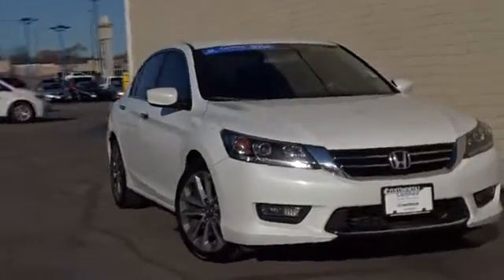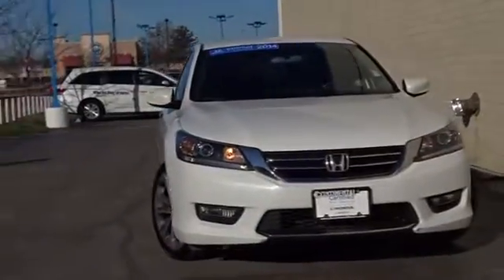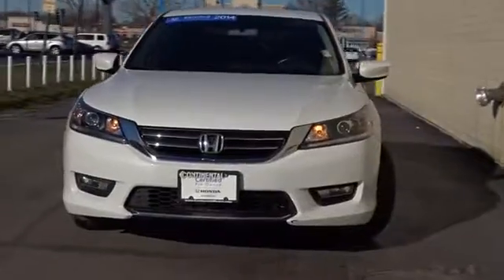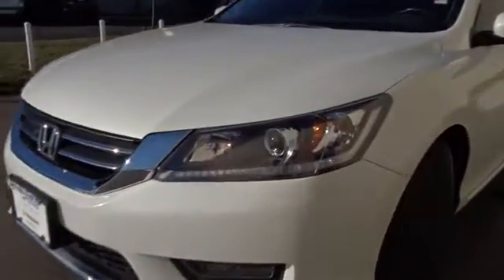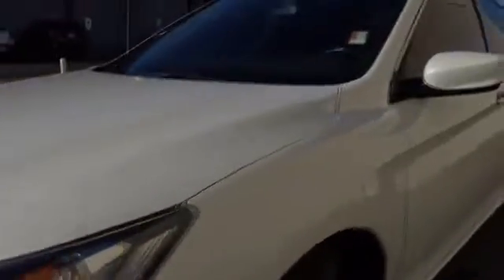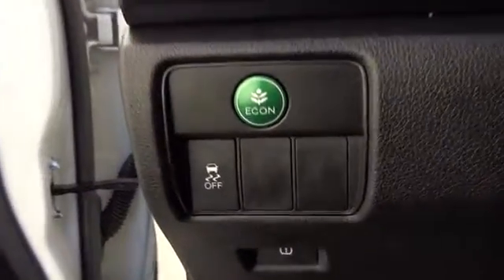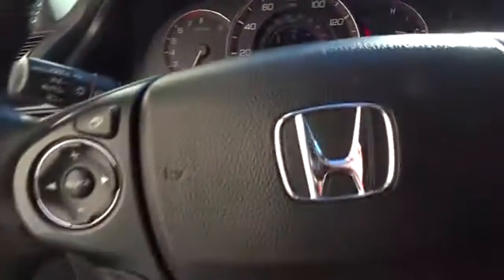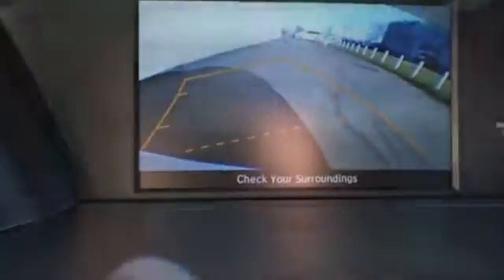2014 Honda Accord Sedan Countryside, La Grange, Oak Lawn, Orland Park, Hinsdale, IL B8937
2014 Honda Accord Sedan
2014 Honda Accord Sedan Sport - Stock#: B8937 - VIN#: 1HGCR2F57EA240909

Continental Honda
5901 La Grange Road

Call for special pricing *Certification fee included in sales price!* Priced below Market!* *This Accord Sedan is Certified!* This 2014 Honda Accord Sedan Sport Includes *Bluetooth* *Steering Wheel Controls* *Aux Audio Input* *Back-up Camera* *Rear Spoiler* *Stability Control* *Low miles for a 2014!* *This Honda Accord Sedan gets great fuel economy with over 34.0 MPG on the highway!* *Please let us help you with finding the ideal New, Used, or Certified vehicle.along with getting you the best prices and incentives available and explaining the purchase, lease, and financing options.* *Our vehicles are value priced and move quickly. Be sure to call us to confirm availability and to schedule a hassle free test drive! We are located at: 5901 South La Grange Rd, Countryside, IL 60525.*